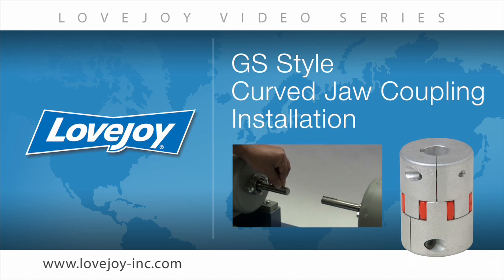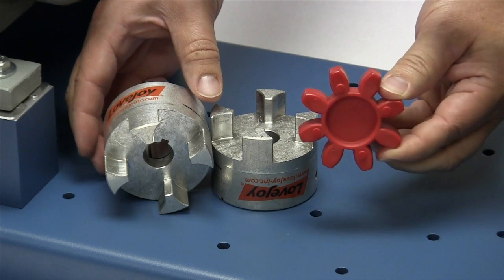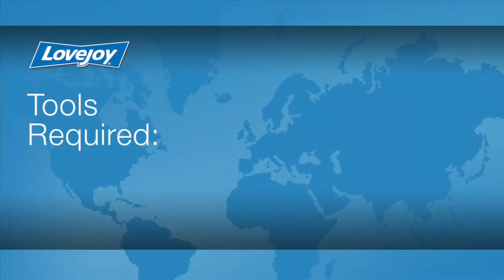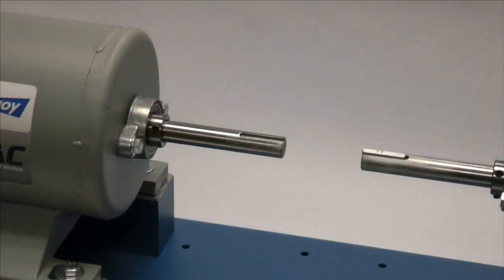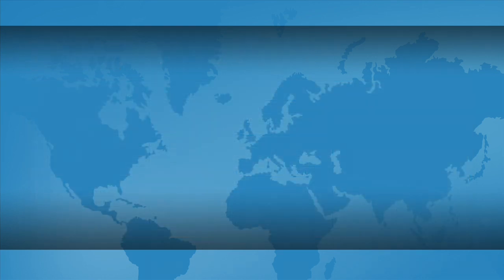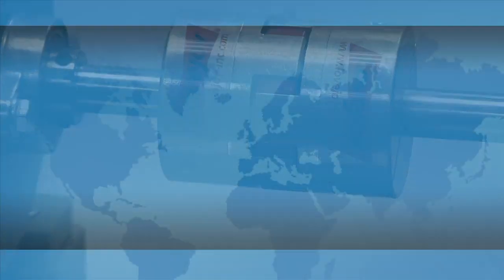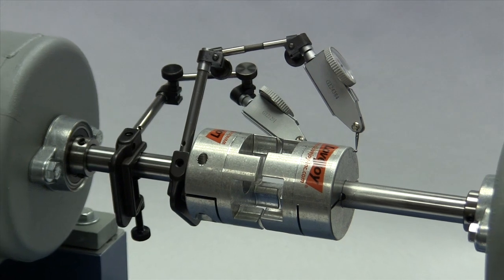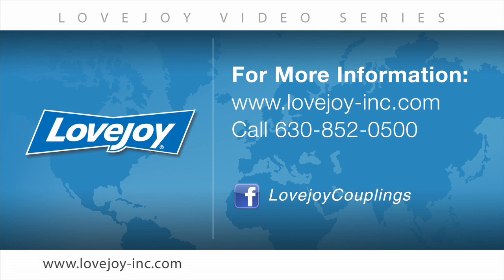Lovejoy GS Style (Backlash Free) Curved Jaw Coupling Installation Video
This video covers the basics of installing a Lovejoy GS Style (Backlash Free) Curved Jaw coupling. Included are general safety requirements, a list of required equipment & materials, a visual step by step installation process overview, and final coupling alignment/validation techniques.